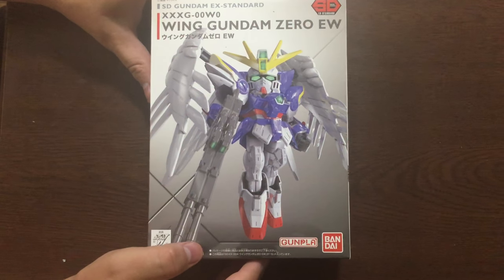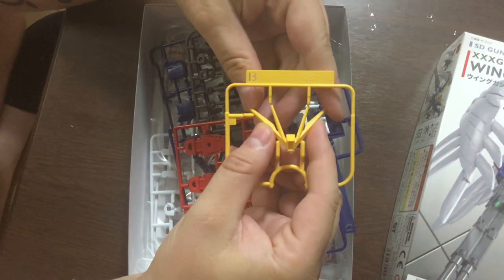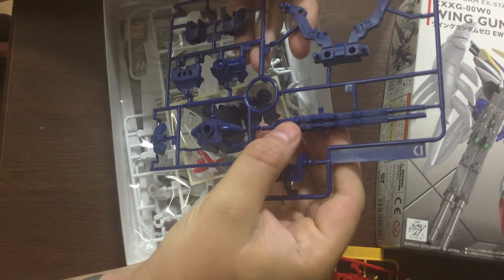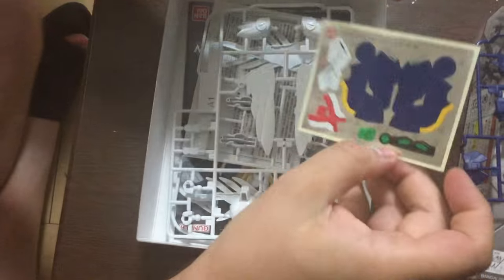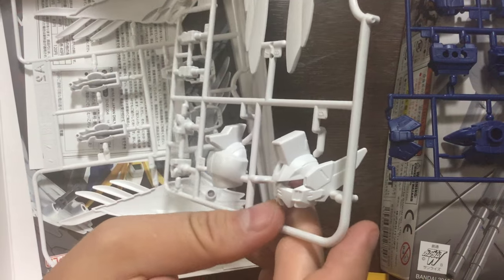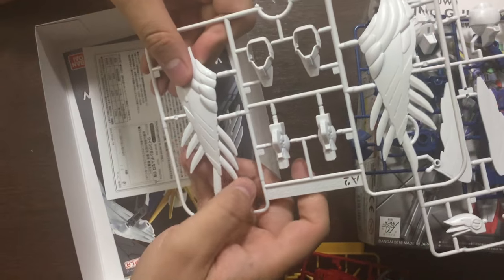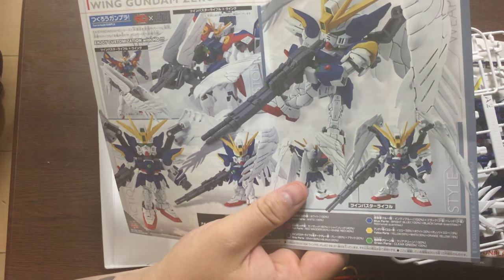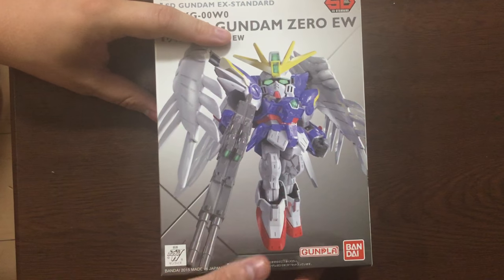Unboxing the EX-Standard SD Wing Gundam Zero EW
Unboxing the EX-Standard SD Wing Gundam Zero EW. This is the new line of SD Gunpla kits. So far, looking great. Can't wait to post the review.